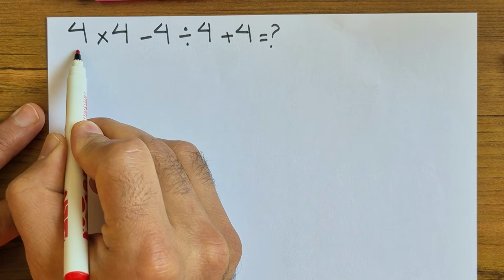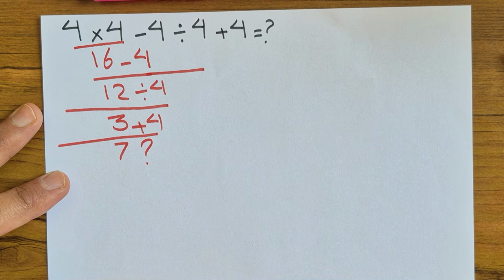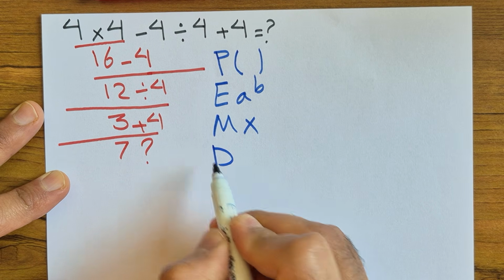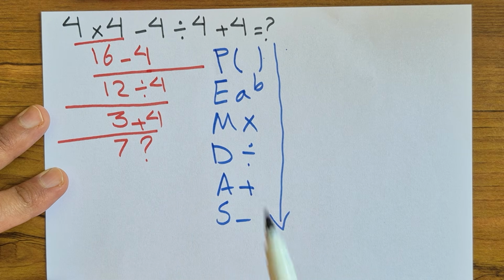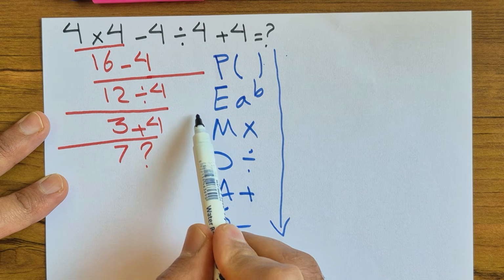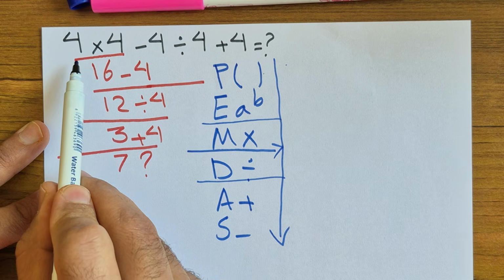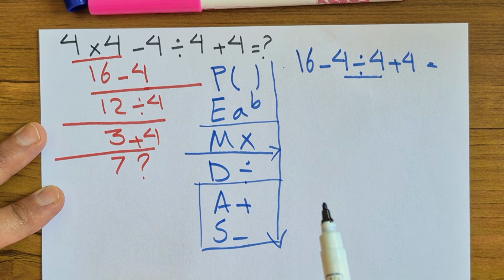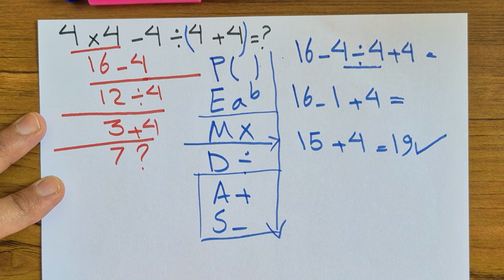Five 4s. Most People Get 7. The Real Answer Will Shock You | PEMDAS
Five 4s. One equation. And almost nobody gets it right
on the first try.

Today's problem: 4 × 4 - 4 ÷ 4 + 4

Most people look at this, go left to right,
and land confidently on 7.
The real answer is 19 — and the gap between those
two numbers is caused by a single rule that most
people think they know but don't actually apply correctly.

The trap: multiplication and division must be
resolved BEFORE subtraction and addition —
and they must be handled left to right as equals,
not multiplication first and then division.
Miss either of those two details and 7 feels completely
right even though it's completely wrong.

In this video I'll break down every single step,
show you the exact moment most people go off track,
and explain the left-to-right rule in a way that
makes it impossible to forget on the next problem.

Whether you're a student, a teacher, or someone
who just lost a math argument — this one's for you.

🔢 Solve it yourself FIRST — comment your answer below
before hitting play. Let's see how many get 19 vs 7!

⏱️ TIMESTAMPS
00:00 - The Problem
00:25 - Why Everyone Gets 7
01:00 - The Left-To-Right Rule Nobody Applies
02:00 - Multiplication AND Division Step Explained
03:15 - Full Clean Solve
04:30 - Final Answer — 19 Proved

to the math problems everyone argues about,
explained step by step so the answer is undeniable.

💬 Comment your answer — 19 or 7?
so you never miss the next one

In this video I solve 4×4-4÷4+4 step by step
using PEMDAS order of operations and explain
exactly why most people get 7 instead of the
correct answer of 19.